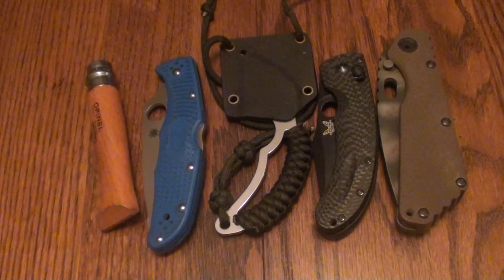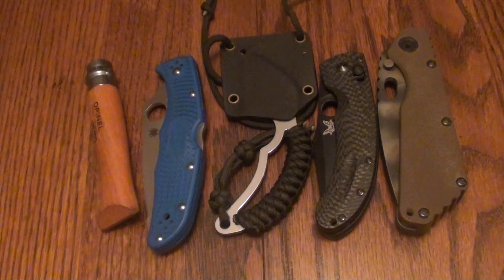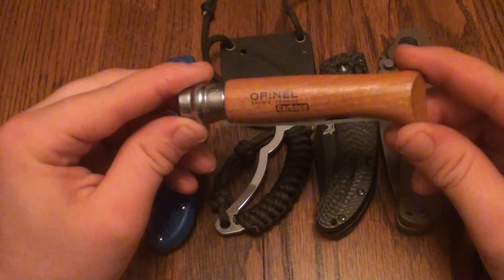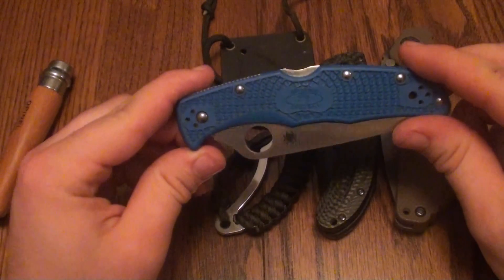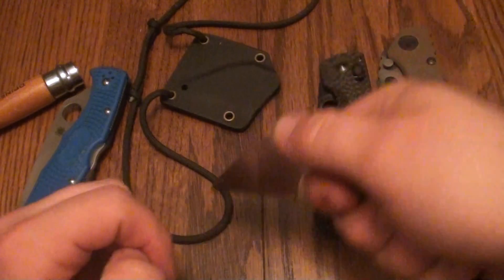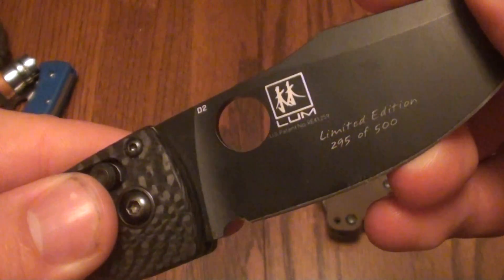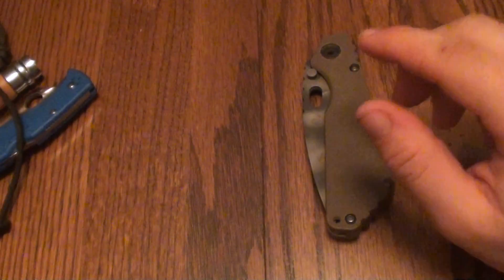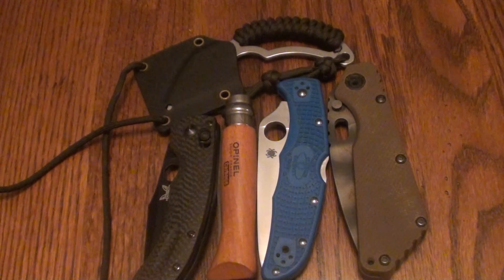top 5 EDC knives